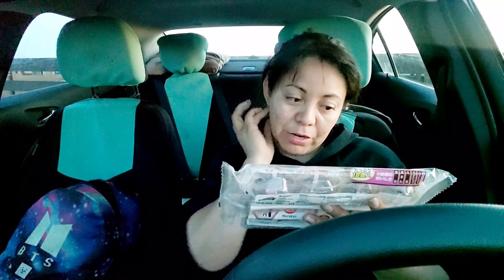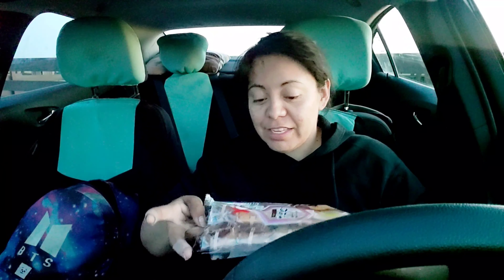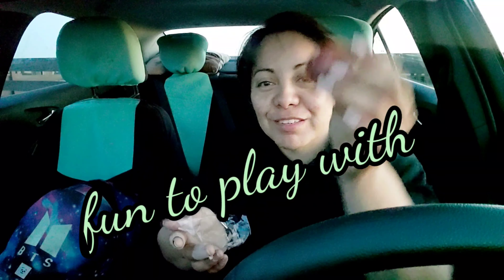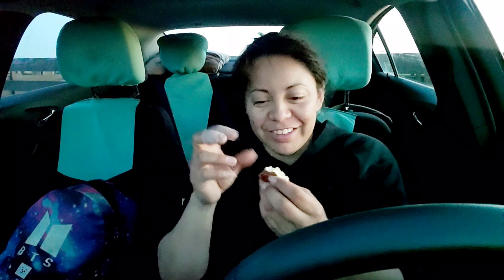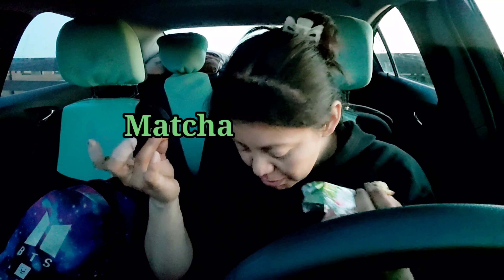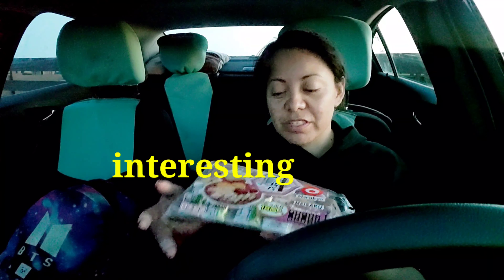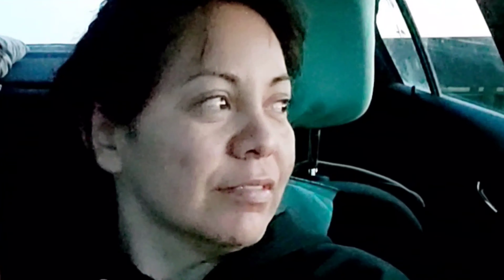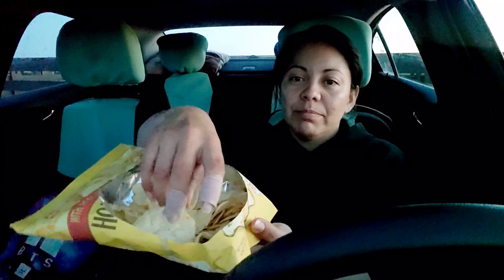Japanese bean cakes and Korean Honey Butter Chips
I do love my snacks and trying new snacks is always fun. I have had these before but its been quite awhile.

A new way to open a bag of chips, you should try it!

(This video not expressly made for children.)